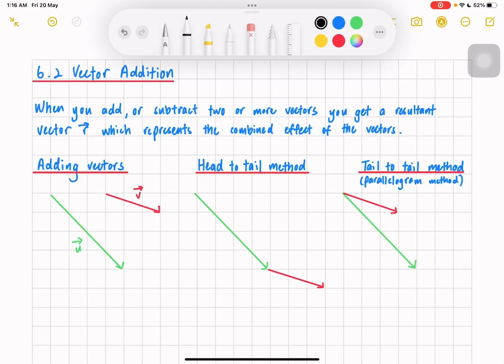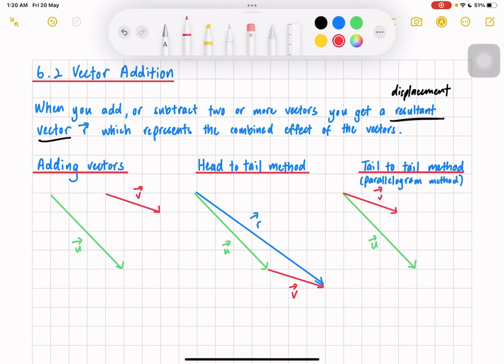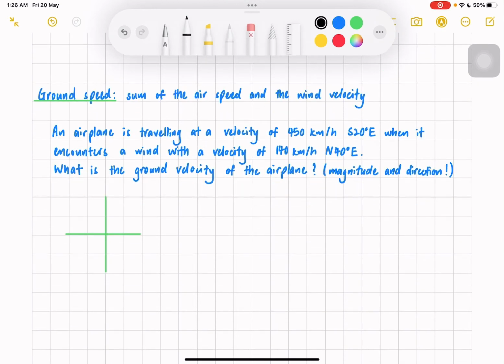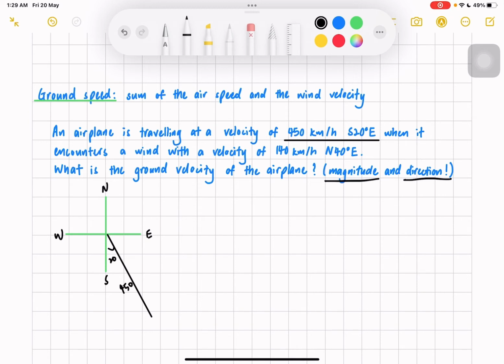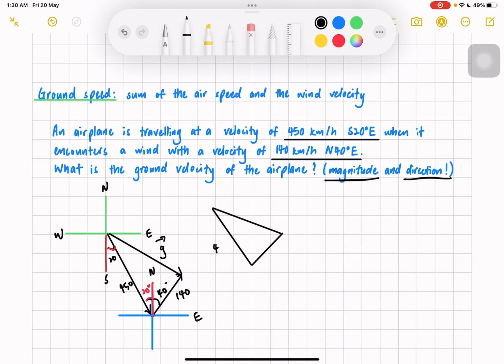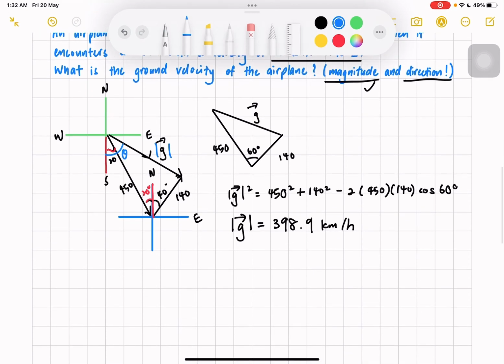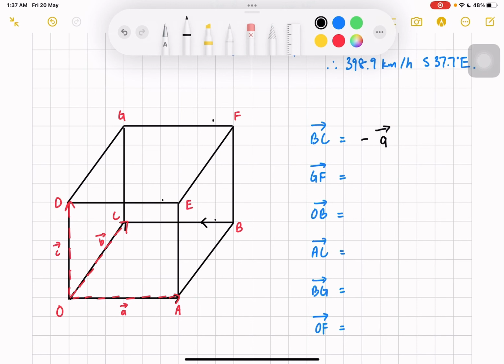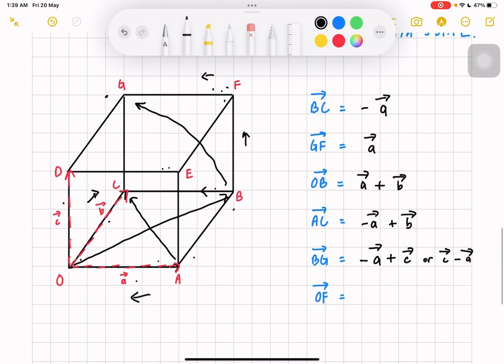6.2 Vector Addition